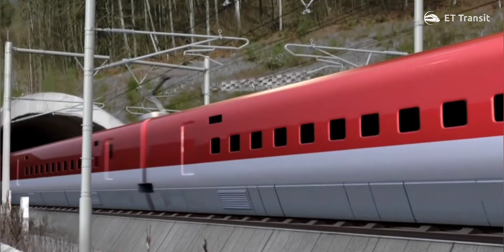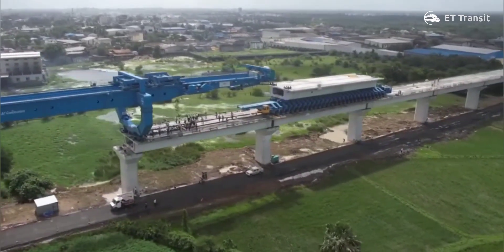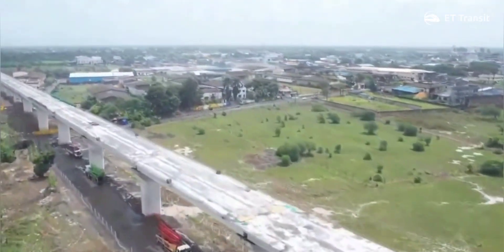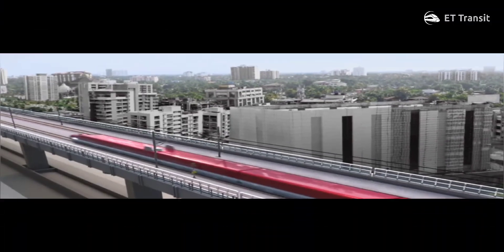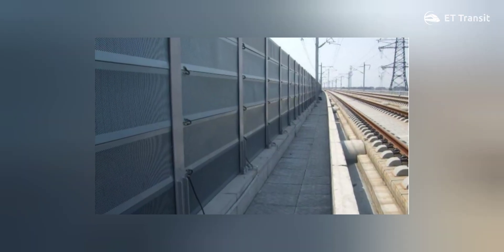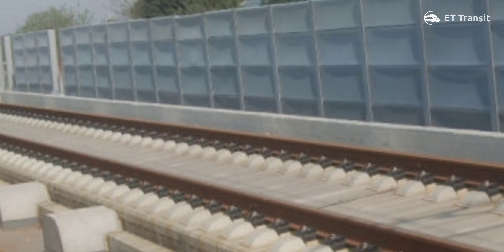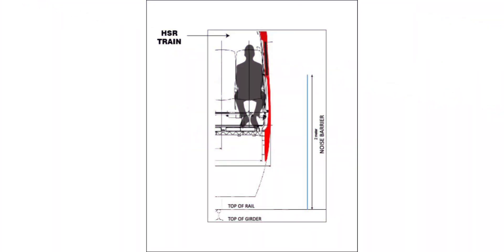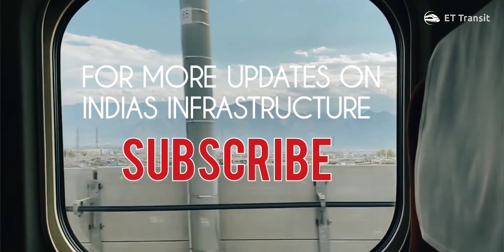Special NOISE BARRIERS being used for India's First High Speed Rail Corridor!